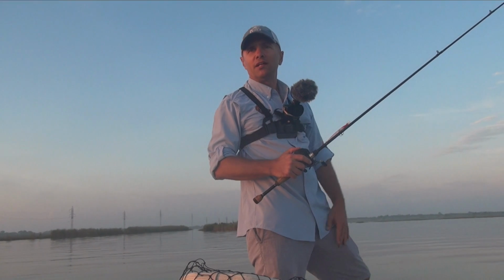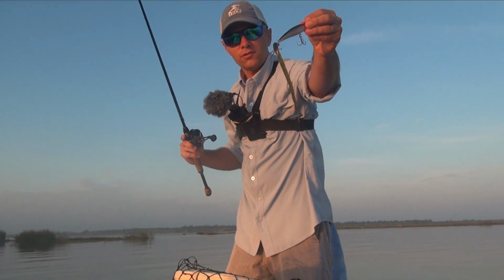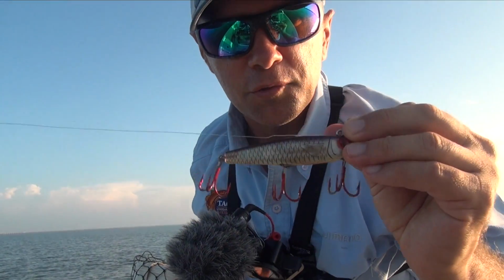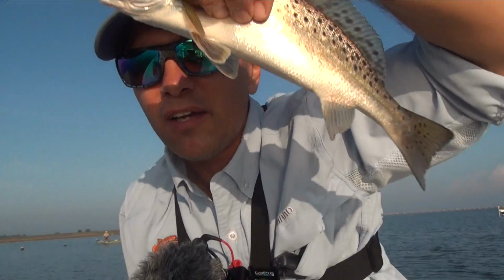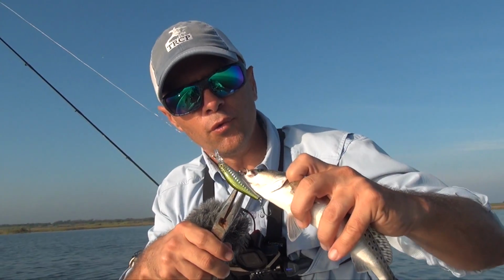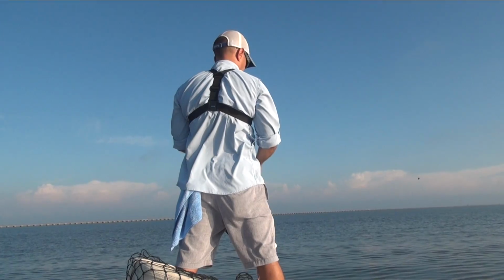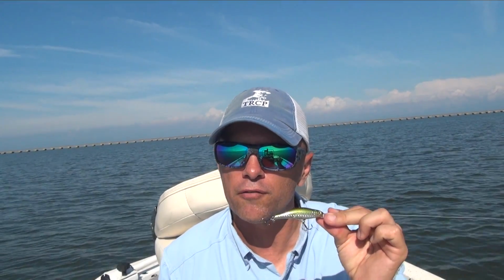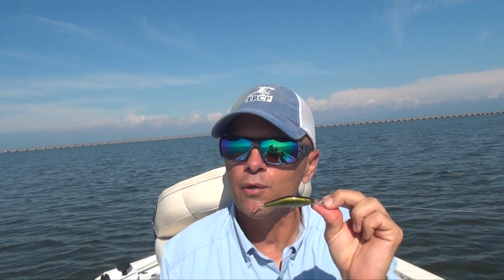The most fun -- and productive -- fall speckled trout pattern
Todd Masson set out to see if South Louisiana speckled trout are clobbering stickbaits yet. He was thrilled to discover they most certainly are, and the pattern is just beginning. As usual, there's a few important keys for success.

AMOSC: tmassonfish